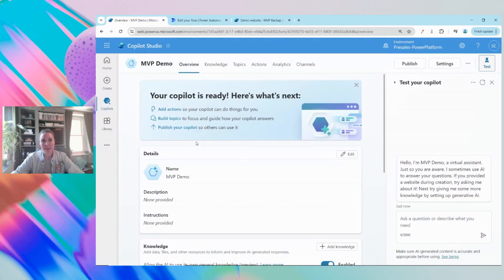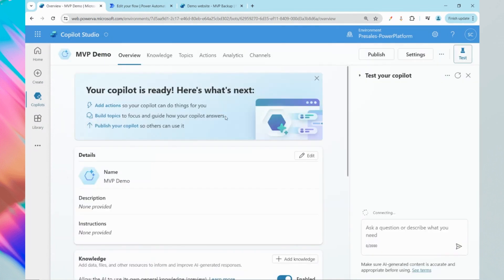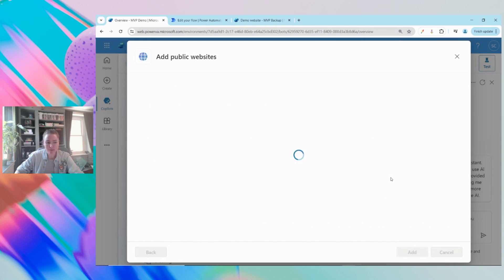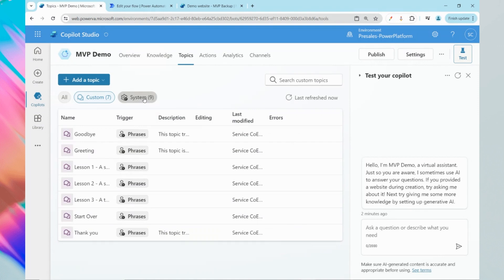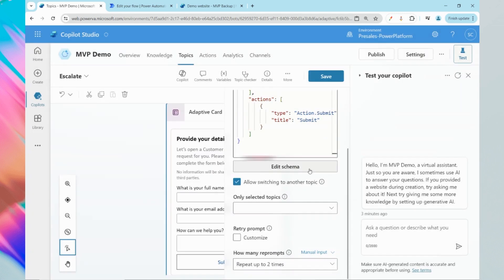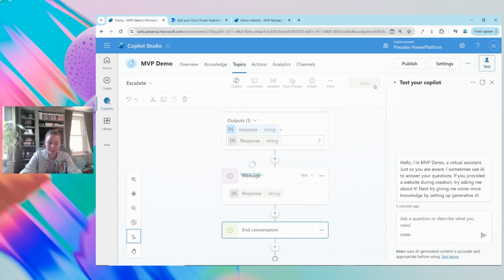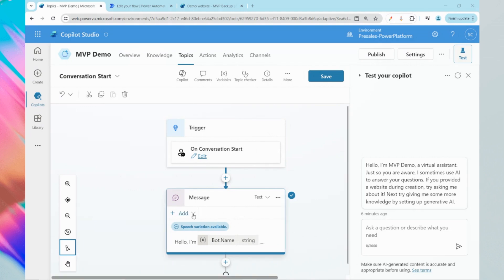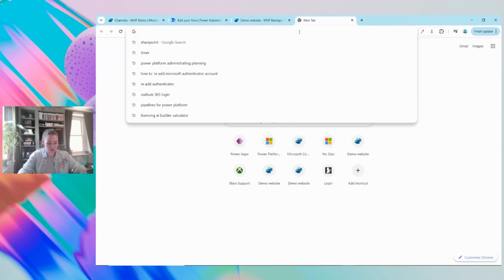Create a fully functional support bot in less than 10 minutes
In this session we will demonstrate how to create a functional chat bot leveraging CoPilot Studio and GenAI all within 10 minutes. We will look at the different ways GenAI can be incorporated into creating your chat bot and how to leverage CoPilot Studio's own copilot functionality to design topics using natural language.